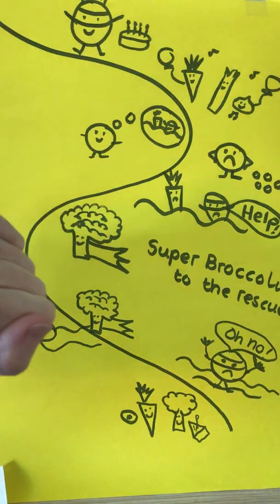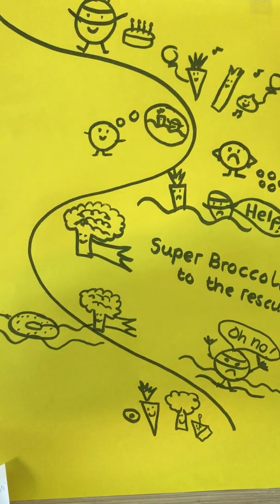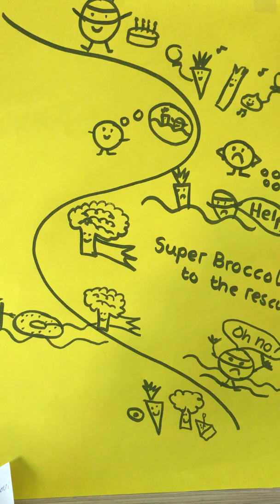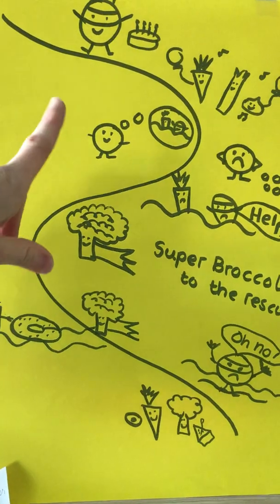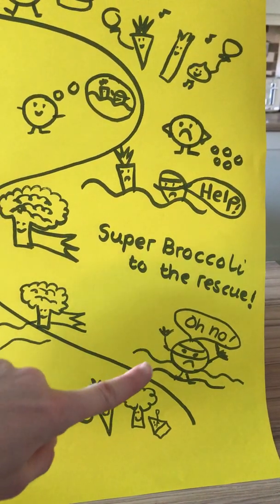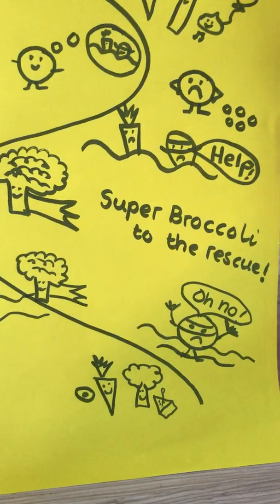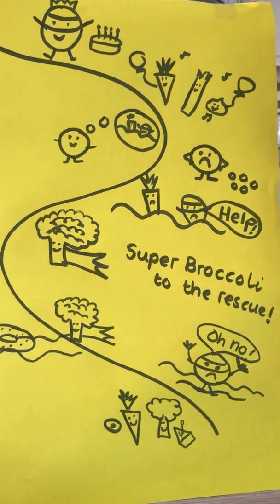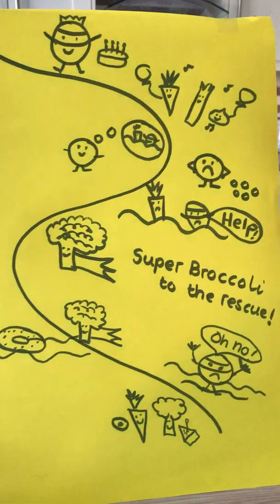Telling your Supertato story